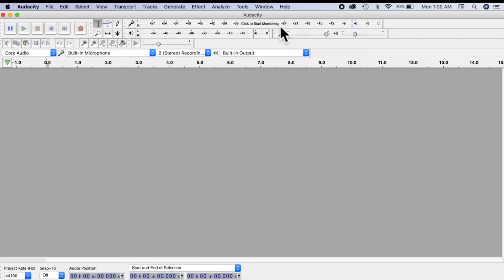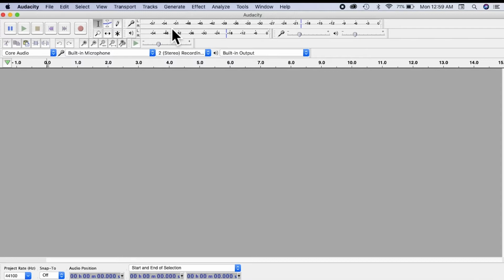Audacity Tutorial: Mic Check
Tutorial on how to do a mic check, as well as creating the ideal audio levels in Audacitiy.